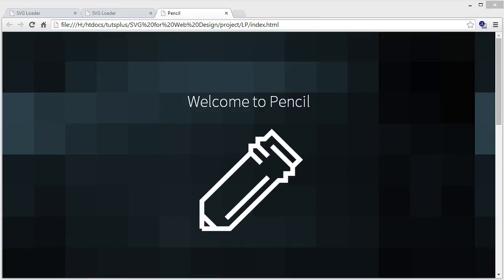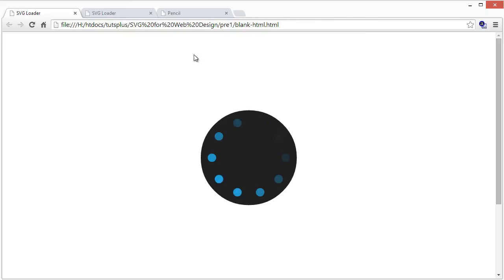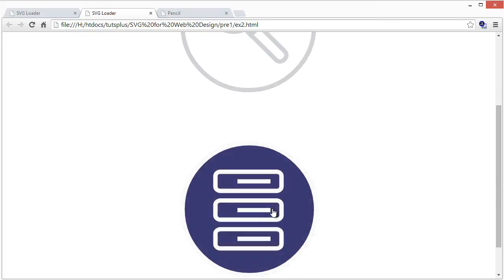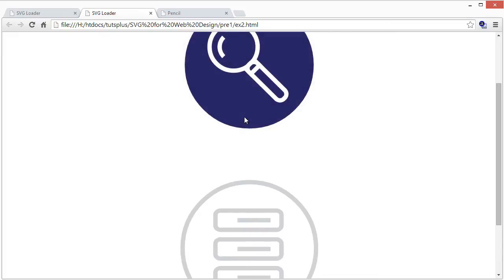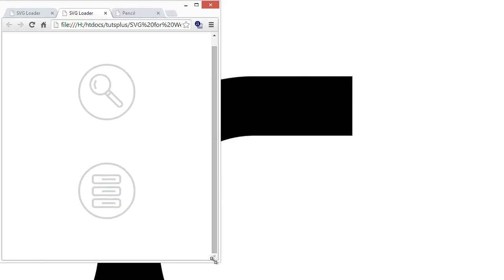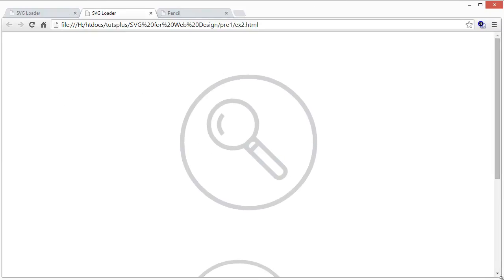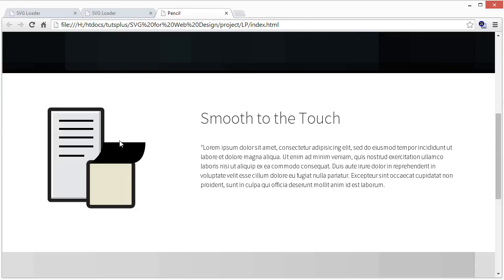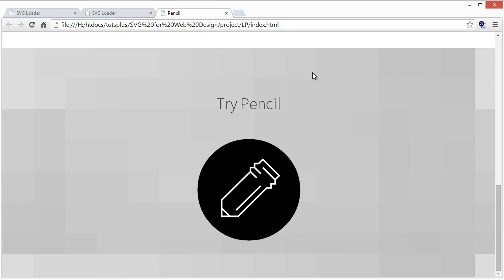Getting started with SVG for Web Design: Introduction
Lesson 1 of 17, a Tuts+ course on Getting started with SVG for Web Design taught by Gary Simon. Become a Tuts+ member to get access to hundreds of new courses and eBooks!